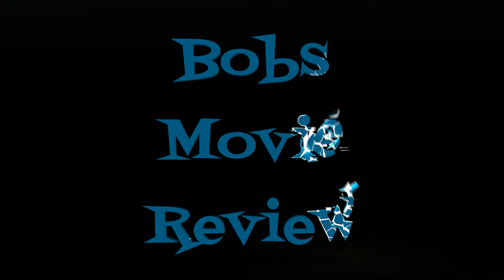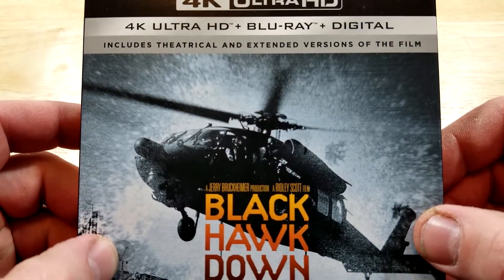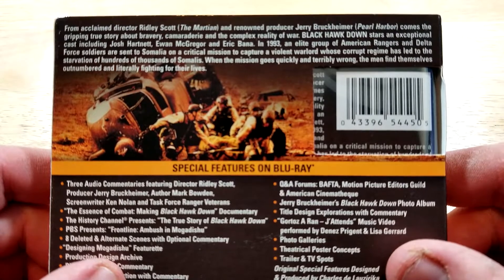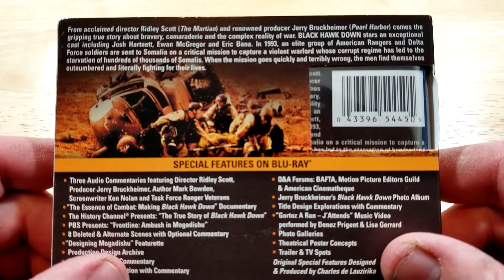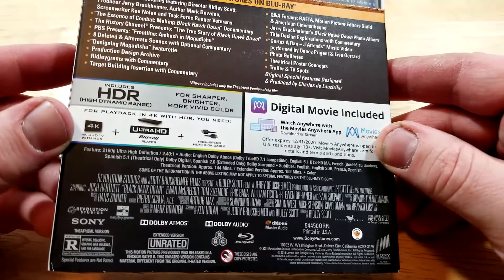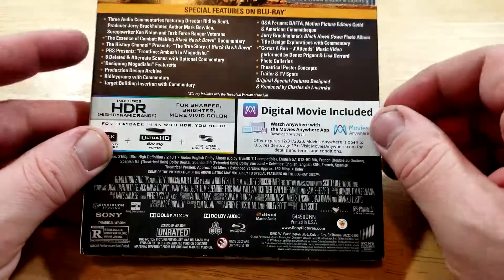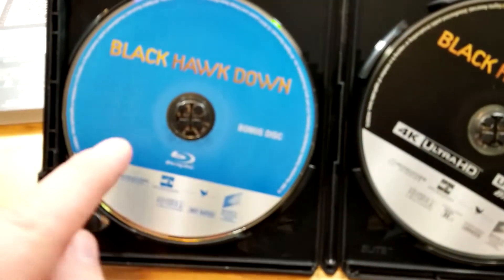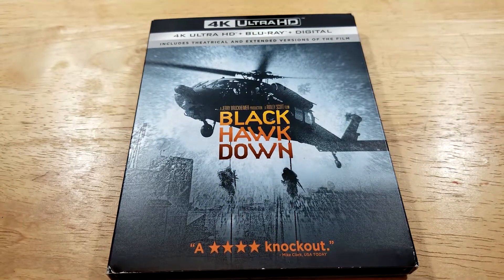Black Hawk Down 4K Unboxing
Black Hawk Down (2001)(Sony Pictures)
Drama, History, War
Rated R
Run-Time 2H 24M
Rating 7.7/10
Bob’s Rating N/A
Director Ridley Scott
Stars Josh Nartnett, Ewan McGregor, Tom Sizemore, Eric Bana, William Fichtner, Ewen Bremner, Sam Shepard, Gabriel Casseus, Kim Coates, Hugh Dancy, Ron Eldard, Ioan Gruffudd, Tom Guiry, Charlie Hofheimer, Danny Hoch

Black Hawk Down 4K UHD Unboxing